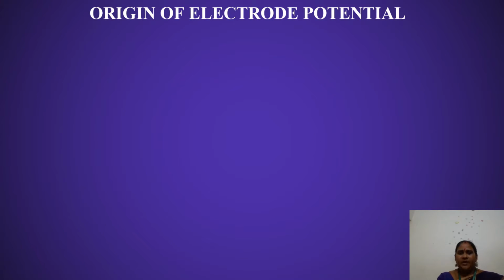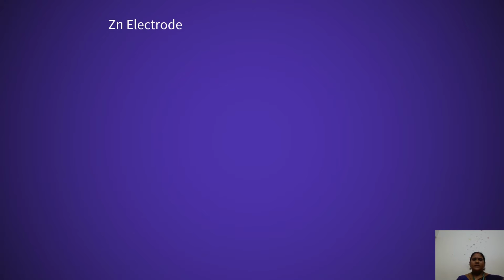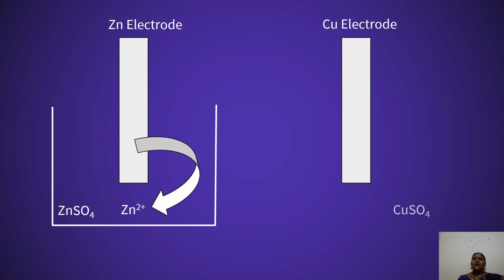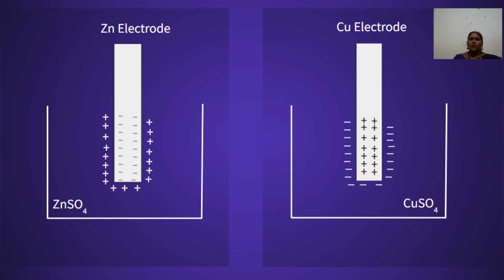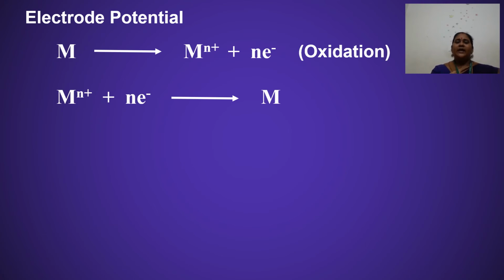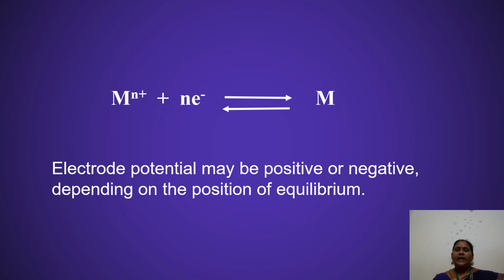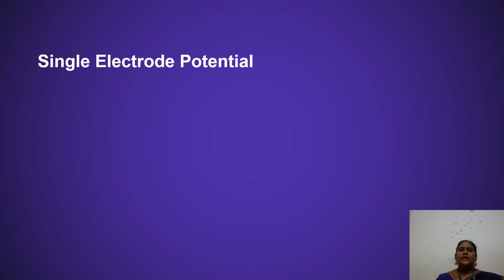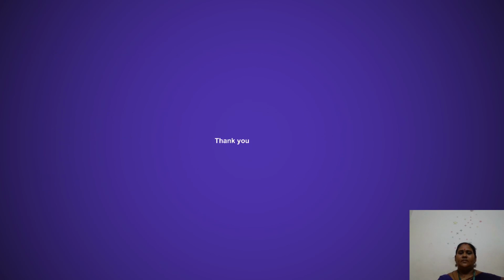Electrode potential Video Lecture